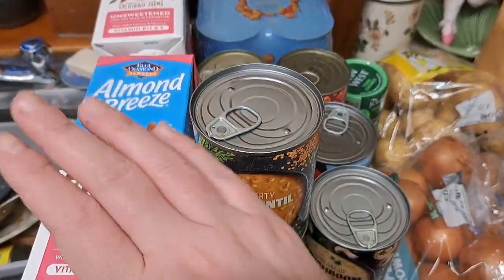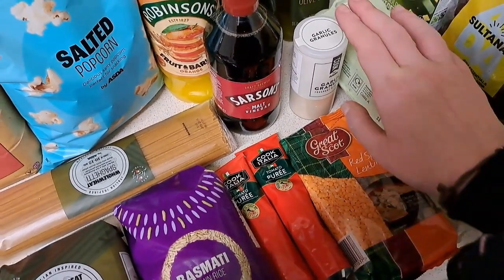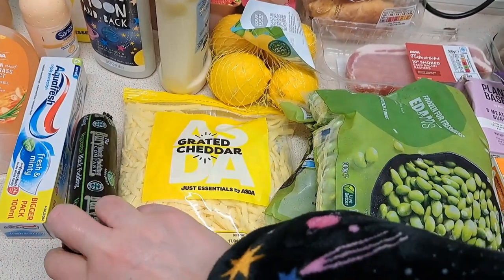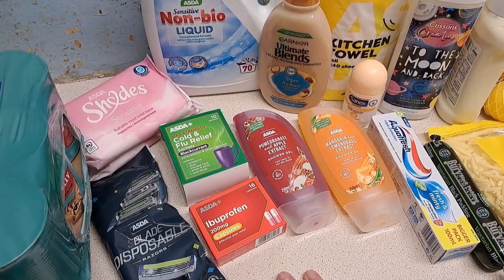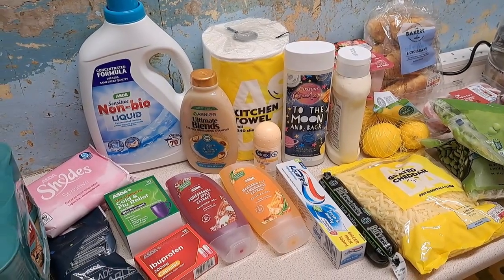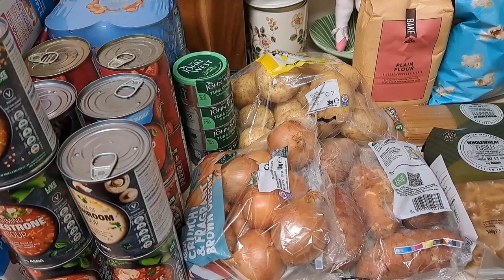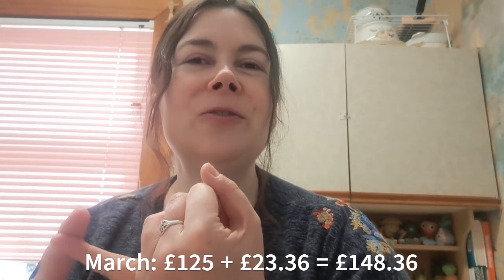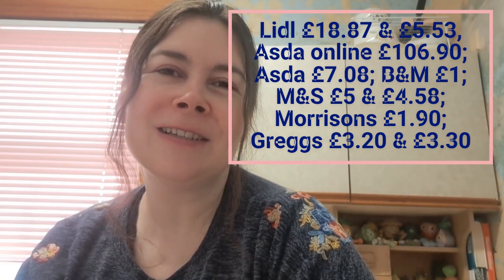Asda Bulk Buy Online Shopping, and Planning for a Low Spend March!